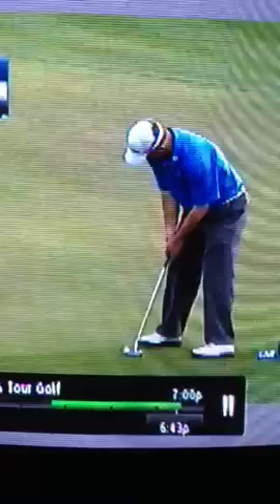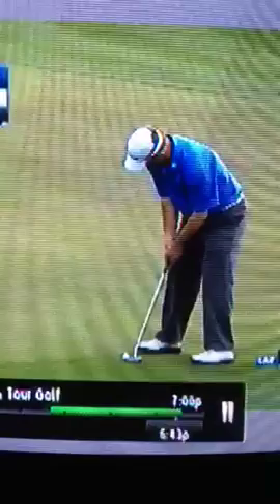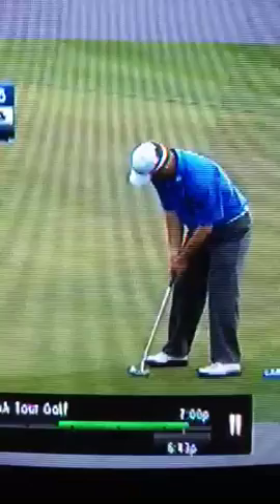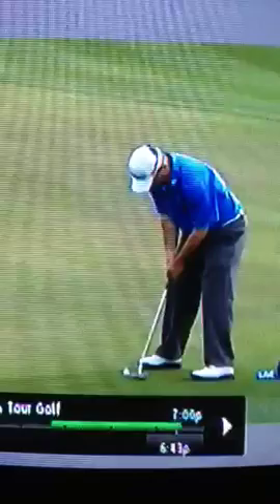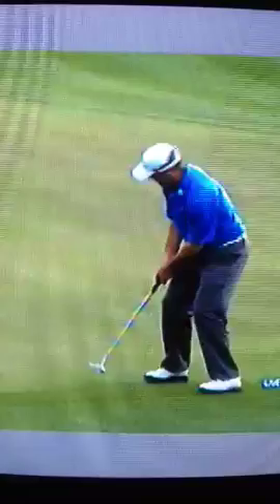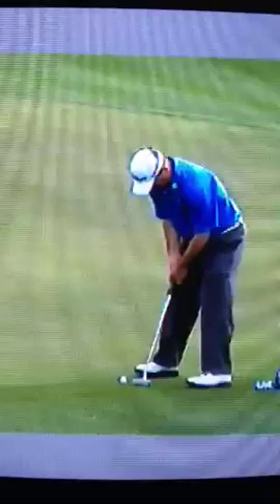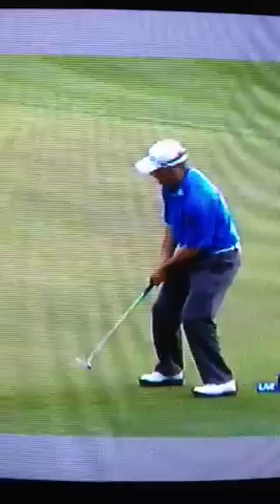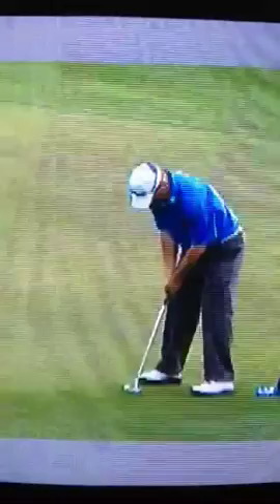Greg Chalmers putting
Greg Chalmers has been one of the very best in putter over the last 5 years. Watch closely to something that is often brought up by announcers as a bad thing to do while putting